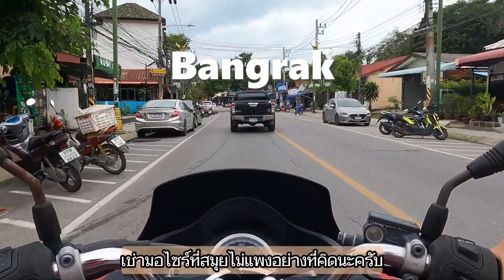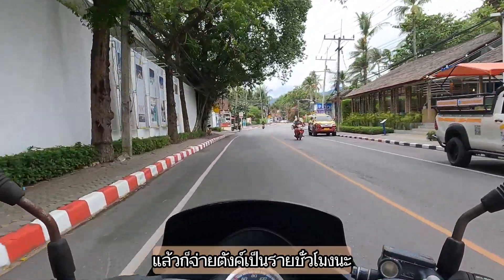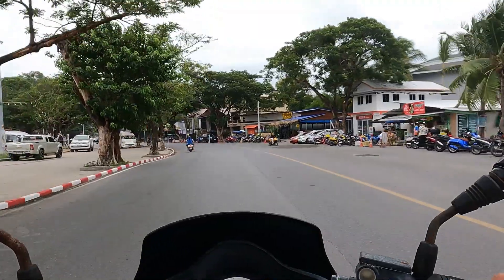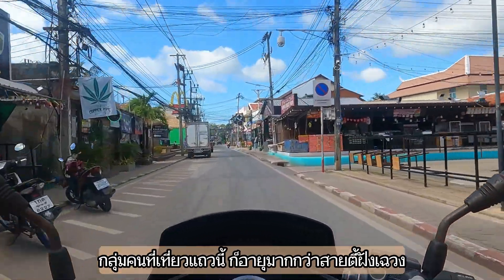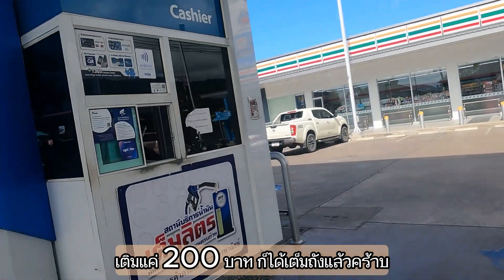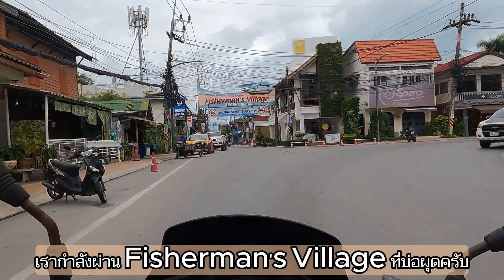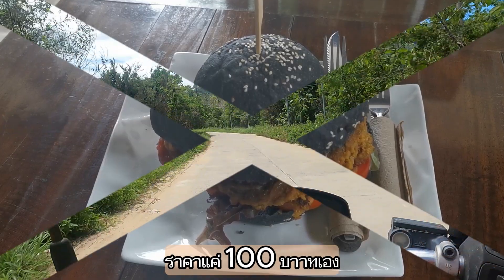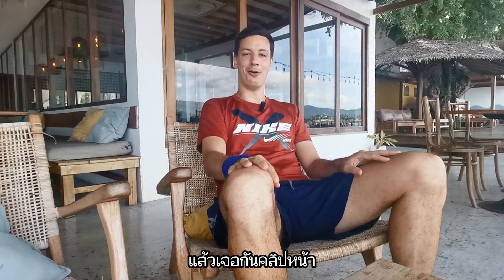Riding Through Paradise: Koh Samui's Best-Kept Secrets on Two Wheels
Join me on an unforgettable adventure as I explore the beautiful island of Koh Samui by motorbike! In this video, I'll take you through the vibrant nightlife of Ko Samui, share some Thailand travel inspiration, and visit iconic landmarks like the Big Buddha Koh Samui and the charming Fisherman's Village in Bophut. Get ready to discover insider Koh Samui tips as we tour the island together. This Koh Samui vlog is your ultimate travel companion, filled with Koh Samui things to do, travel tips, and a thrilling motorbike tour. So, hop on and let's explore Koh Samui  together on my scooter! 🛵